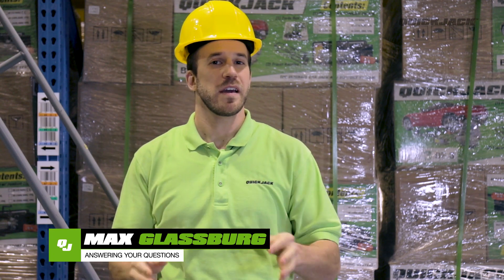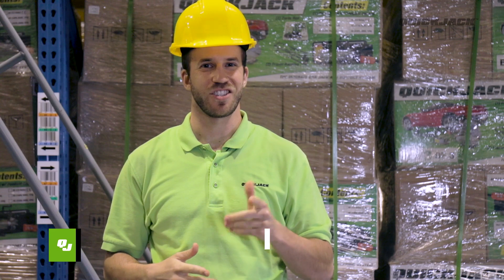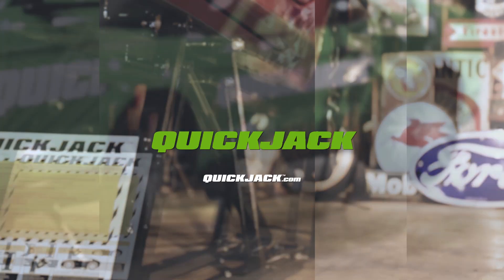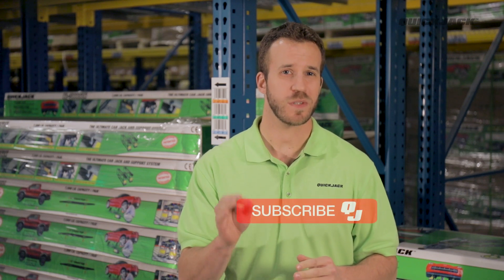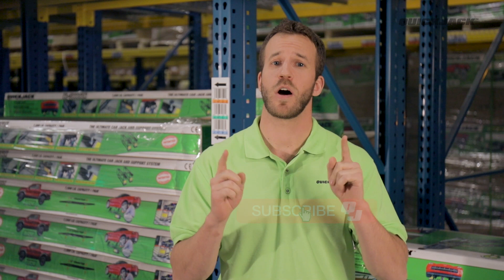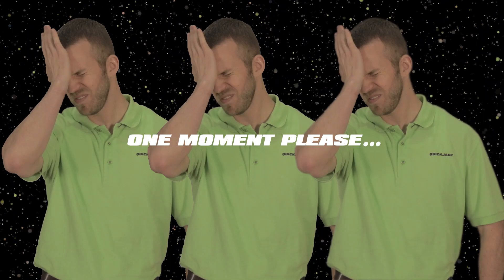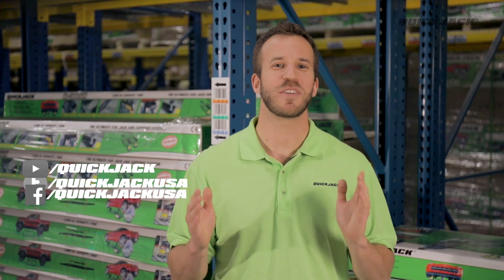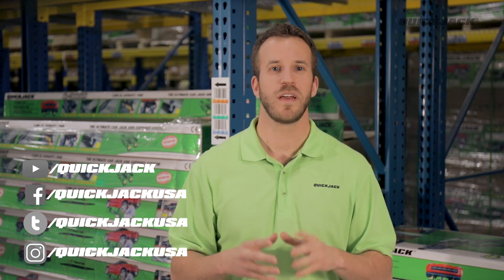What Everyone Asks About QuickJack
There are many questions about QuickJack that come our way, and we want to answer as many as possible. To help you out, we’ve picked three big ones—including a bit of a surprise!

QuickJack makes lifting low-profile sports cars, light-duty trucks and SUVs easy, safe and fun. If you’ve never operated a car lift before, there are a few basic things to look out for. First of all, QuickJack is designed so you never have to worry about damaging your car during lift and lowering procedures, and you’re always safe when crawling underneath.

Check out this video as a reference point for some quick, basic info, and look out for that little piece of news we slipped in. (No one else knows about it yet—you’re the first to find out!)